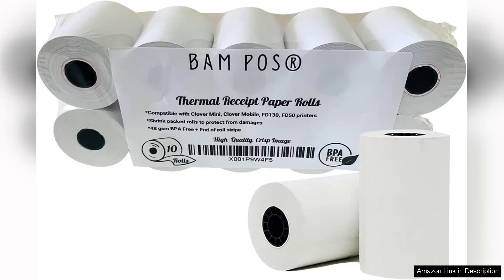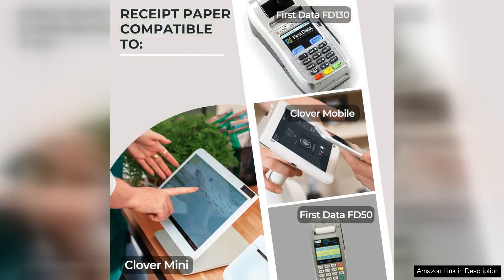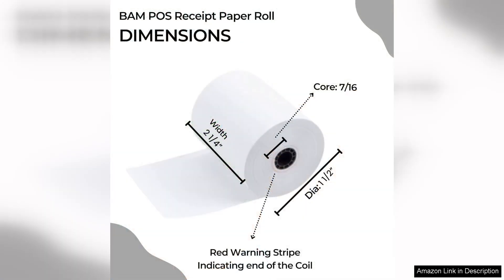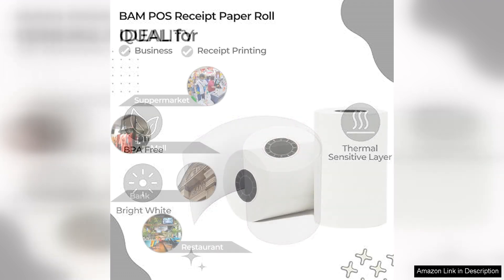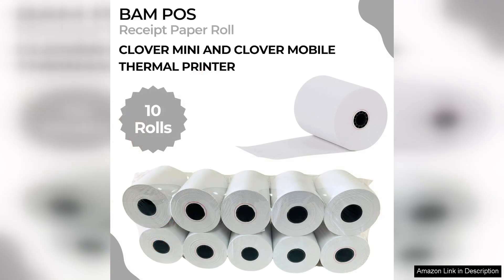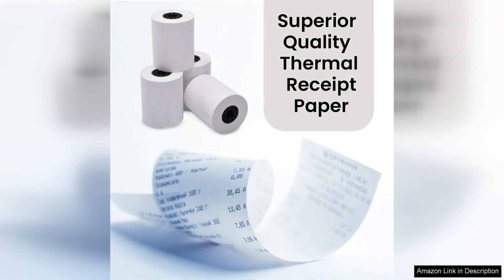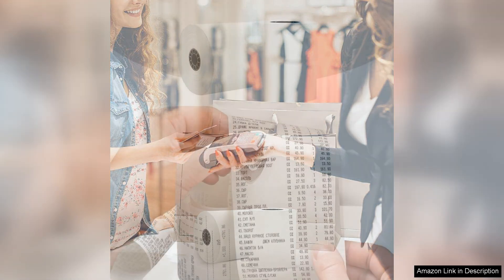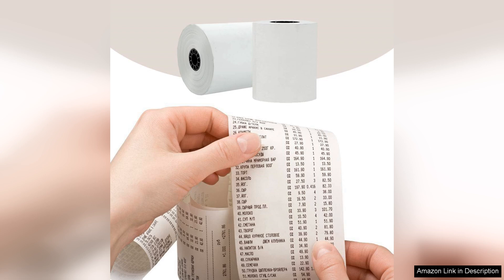Thermal Receipt Paper BPA Free Shrink Wrapped Rolls Compatible Review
I recently purchased a pack of thermal receipt paper rolls, and I couldn't be happier with my choice. These BPA-free rolls are a fantastic option for anyone concerned about safety while maintaining high-quality performance in their point-of-sale systems.

First and foremost, the BPA-free feature is a significant selling point for me. As awareness of the potential health risks associated with BPA rises, it's reassuring to know that these rolls are safe for both my customers and the environment. The fact that they come shrink-wrapped also means they stay clean and protected from dust and moisture until I'm ready to use them.

In terms of compatibility, I found these rolls to work seamlessly with my thermal printer, which is crucial for any business owner. They fit perfectly and deliver crisp, clear printouts every time. The quality of the paper is impressive; I have not encountered any jams or misprints, which can be incredibly frustrating during busy periods. The thermal printing is sharp and legible, ensuring that my customers receive receipts that are easy to read.

Another highlight is the length of the rolls. They last a long time, minimizing the frequency of replacements, which is a significant advantage for busy retail environments. I appreciate the value these rolls provide; they are affordable without sacrificing quality.

Overall, I highly recommend these thermal receipt paper rolls to anyone looking for a dependable and safe option for their printing needs. The BPA-free feature, compatibility, and quality make them stand out in a crowded market. I will certainly be repurchasing these in the future and encourage others to give them a try!